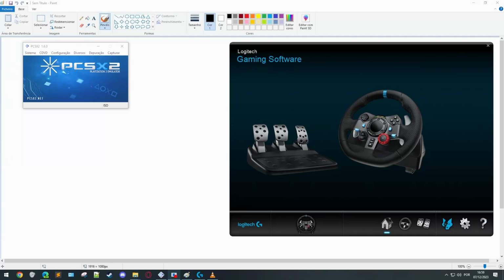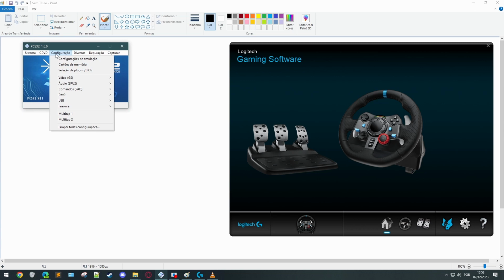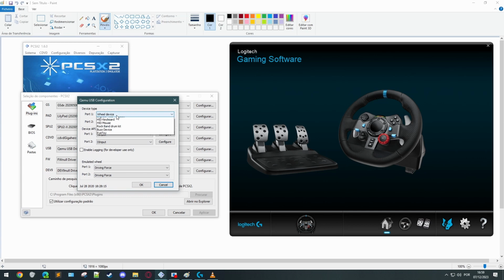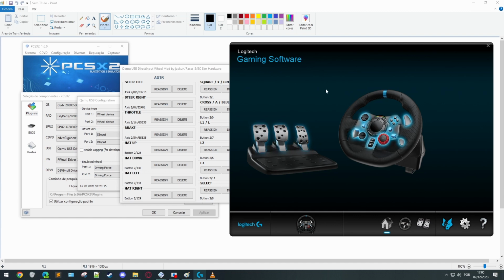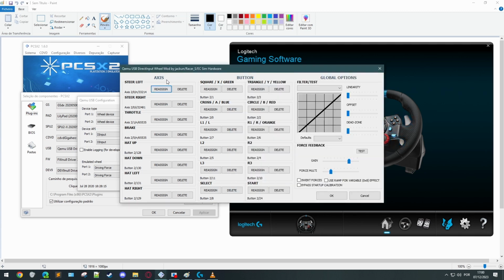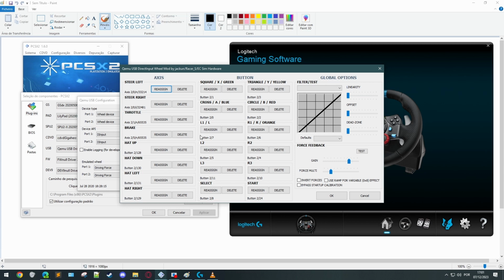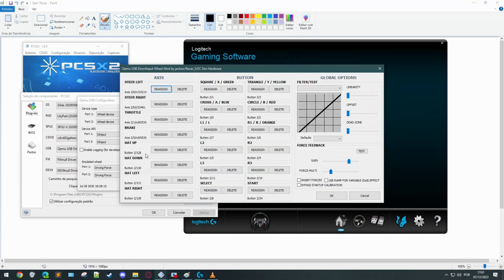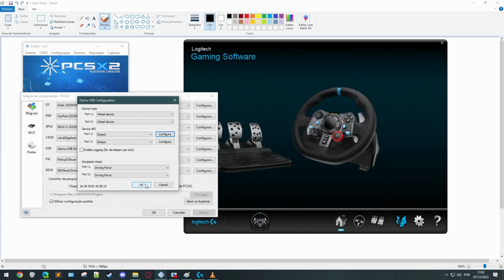Wheel support tutorial for PCSX2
Short tutorial for those of you who wish to use a wheel to play PS2 games on PCSX2.
In my case, I am using PCSX2 1.6.0 + G29 wheel

The advice regarding L1+R1 buttons might change from game to game. For WRC II Extreme, the pad shifter behind the wheel is recognized as L1/R1. However, the game uses L2/R2 to shift down/up, and thus you need to configure the wheel on PCSX2 with the L1/R1 buttons switched with L2/R2. It seems strange but it is necessary.

I wanted to focus solely on getting this to work, as I did not know you needed to have Logitech Gaming Software for the wheel to be recognized by PCSX2.